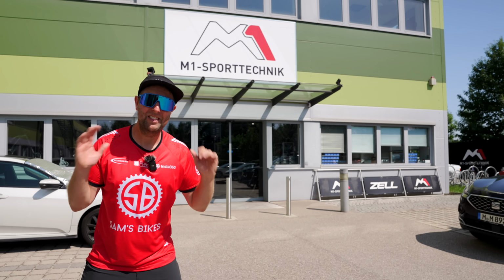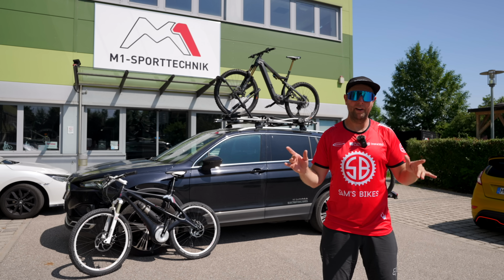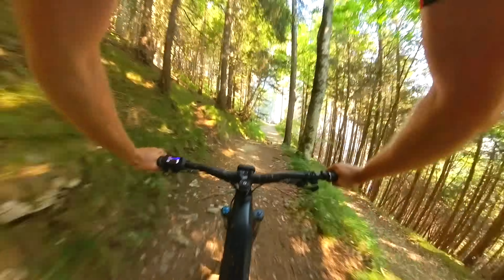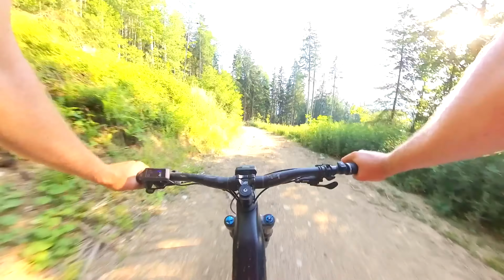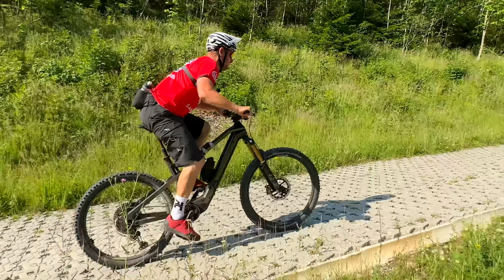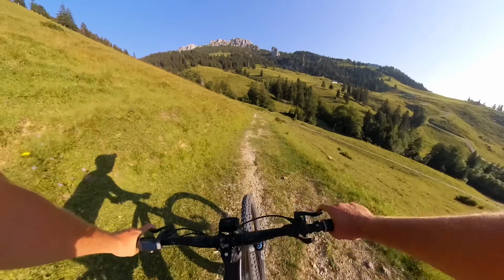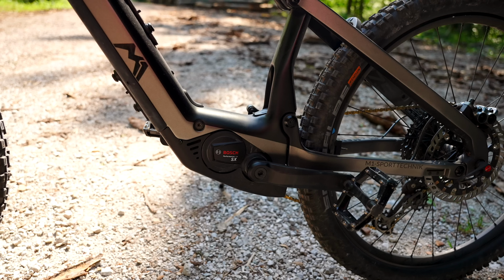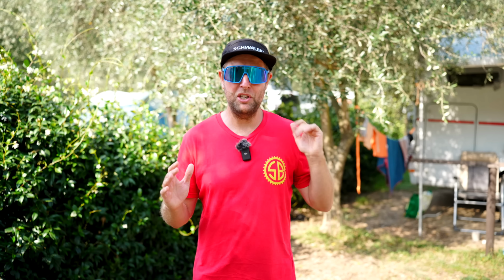New Bosch SX Lightweight Ebike Motor Review - M1 EN.400.SX Enduro SL EMTB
New Bosch SX Lightweight Ebike Motor Review - M1 SX 400 SX Enduro SL EMTB

Riders I was very lucky to test the New Bosch SX motor on the New M1 EN 400 SX last week in Germany. I had a fantastic time and the news Bosch SX is a ver special motor... and the M1 EN is a beast of an Enduro SL ebike.

Timestamps:
00:00 New Bosch SX Ebike Review On The M1 EN 4000 SX
00:15 What is the new Bosch SX ebike motor
00:32 M1 Worldcup SX ebike coming in at 17.5kg
01:08 M1 EN 400 SX
02:26 first thoughts of the Bosch SX motor on the M1 EN 400 SX
03:06 how does the new Bosch SX ebike motor ride?
06:15 how does the new Bosch SX climb ?
08:39 how does the new M1 400 SX paired with the new Bosch SX ride?
10:40 conclusion on the Bosch SX motor with M1 EN 400 Sx
11:40 how is the appearance and styling of the new Bosch SX motor
11:53 how noisy is the new Bosch SX motor
12:07 does the Bosch SX motor have a rattle or clunk ?
12:57 how does the Bosch SX compare to the SL 1.2, TQ and Fazua Ride 60 ?
14:20 can you ride the Bosch Sx with full powered ebikes ?
14:48 who is the Bosch SX motor for?

insrc=INRIGA8